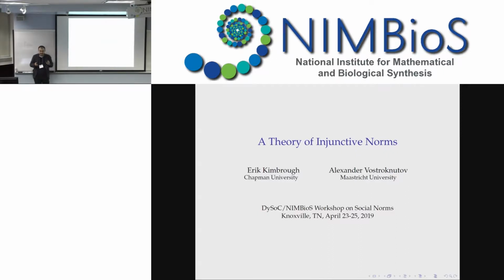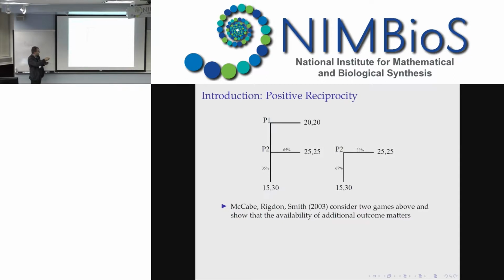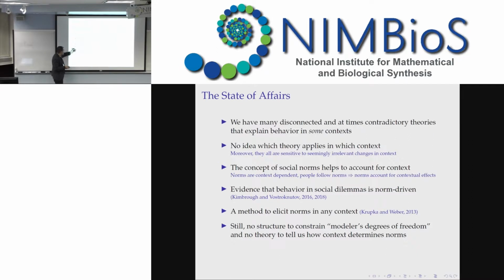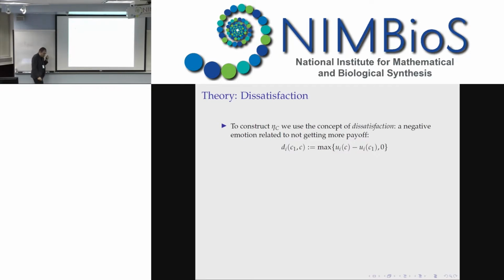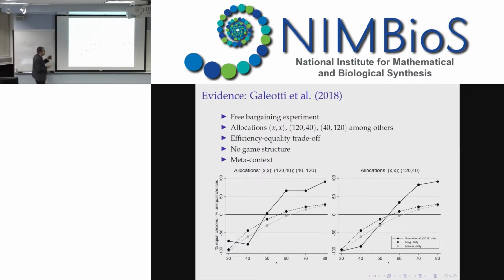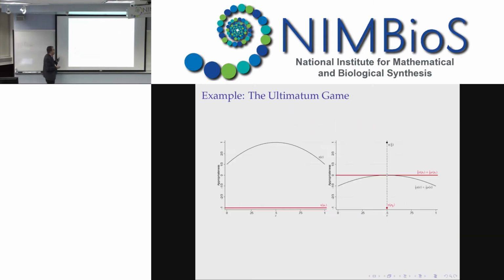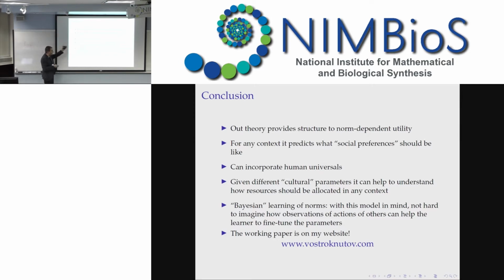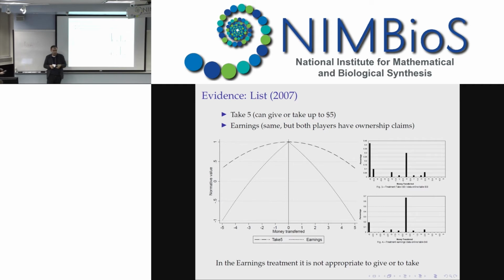A theory of injunctive norms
From the DySoC/NIMBioS Investigative Workshop on Social Norms, held at NIMBioS, April 23-25, 2019.